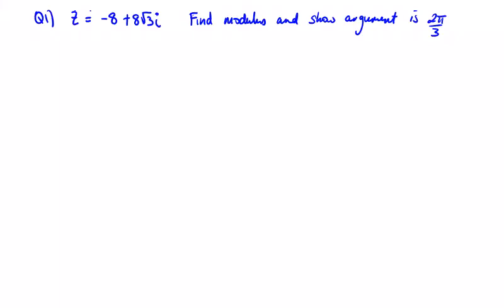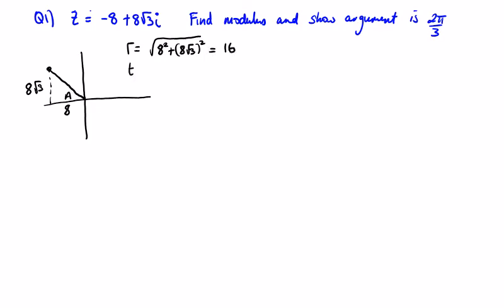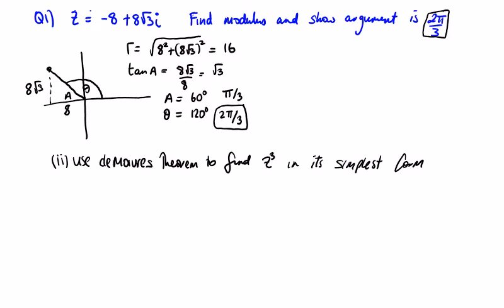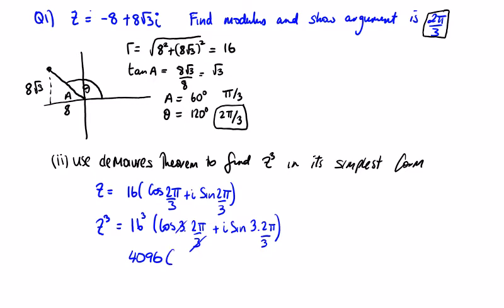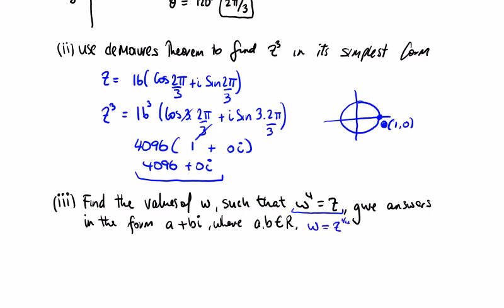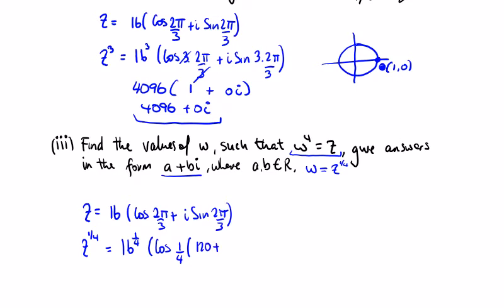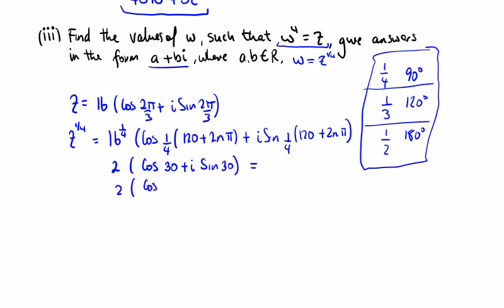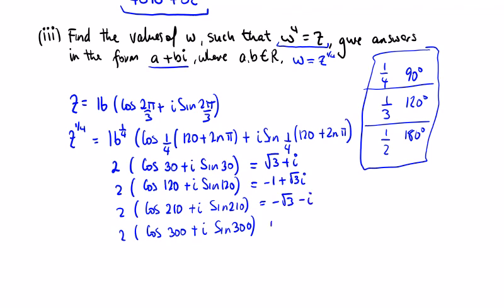The Tuition Centre Mock P1 Q1